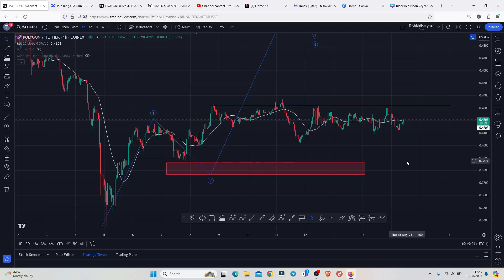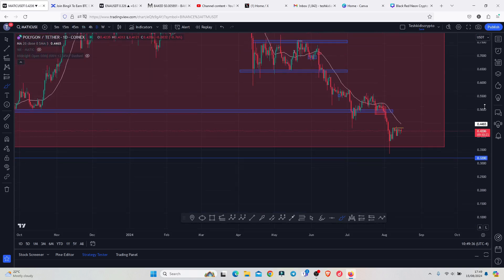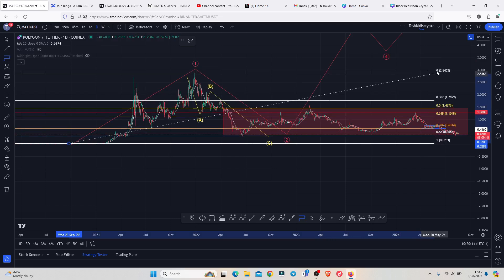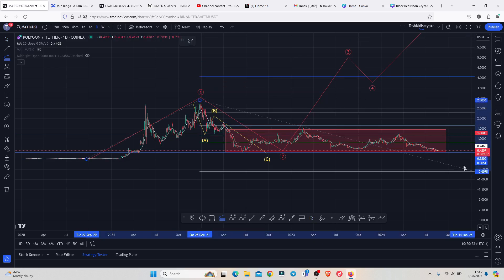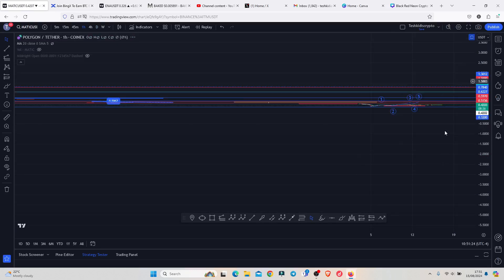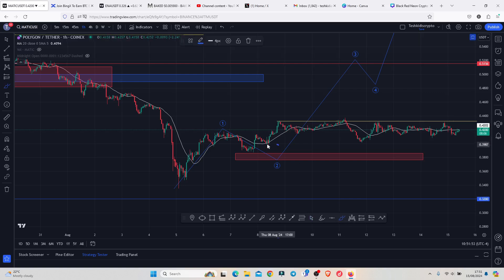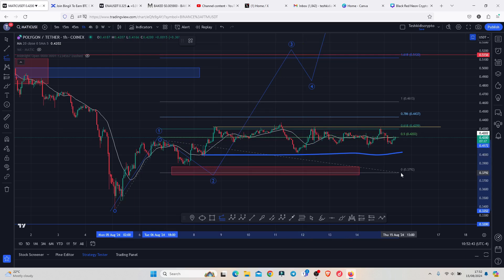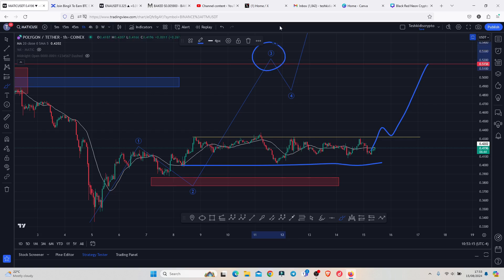🚨POLYGON MATIC WILL NEVER SEE THESE PRICES AGAIN [DON'T MISS OUT]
𝗕𝗲𝗻𝗲𝗳𝗶𝘁𝘀 𝘆𝗼𝘂 𝘄𝗶𝗹𝗹 𝗴𝗲𝘁.
𝟭. 𝗗𝗲𝗽𝗼𝘀𝗶𝘁 $100 𝗴𝗲𝘁 *$700* 𝗯𝗼𝗻𝘂𝘀 𝘃𝗼𝘂𝗰𝗵𝗲𝗿 *(70U Bonus* 𝗺𝗮𝘅 𝟭𝟬𝘅 𝗹𝗲𝘃𝗲𝗿𝗮𝗴𝗲)
𝟮. 𝗧𝗿𝗮𝗱𝗶𝗻𝗴 𝘃𝗼𝗹𝘂𝗺𝗲 $𝟭0𝟬𝟬𝟬,  𝗴𝗲𝘁 $300 𝗯𝗼𝗻𝘂𝘀 𝘃𝗼𝘂𝗰𝗵𝗲𝗿( 30U Bonus 𝗺𝗮𝘅𝟭𝟬𝗫 𝗹𝗲𝘃𝗲𝗿𝗮𝗴𝗲)
𝟯. 𝗧𝗿𝗮𝗱𝗶𝗻𝗴 𝘃𝗼𝗹𝘂𝗺𝗲 $50,𝟬𝟬𝟬 𝗴𝗲𝘁 $1000 𝗯𝗼𝗻𝘂𝘀 𝘃𝗼𝘂𝗰𝗵𝗲𝗿( 100U bonus 𝗺𝗮𝘅𝟭𝟬𝗫 𝗹𝗲𝘃𝗲𝗿𝗮𝗴𝗲)

🔥Create an Account on Bing X, Get Up To $5,000 Sign Up Bonus: